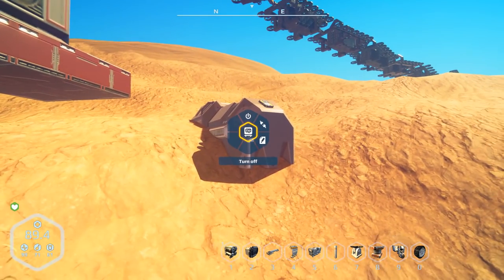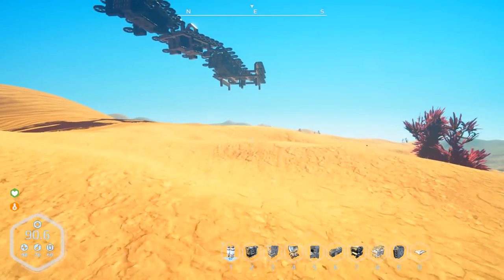The Final Destination - Planet Nomads Season 2 - 30